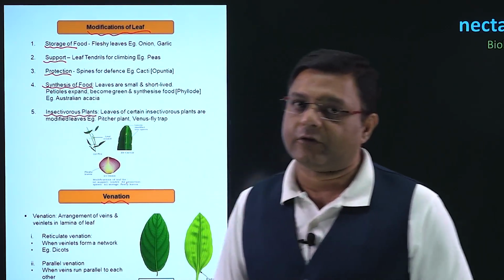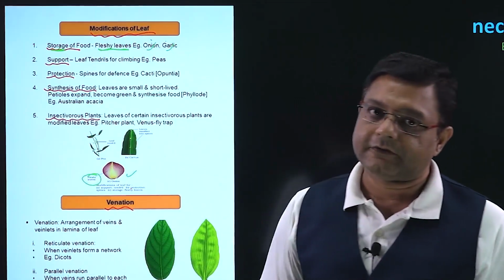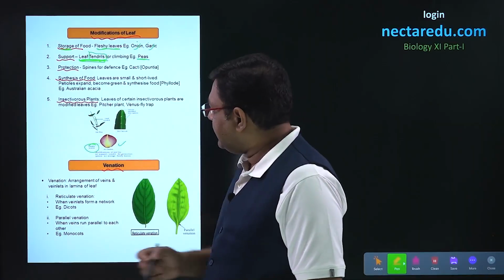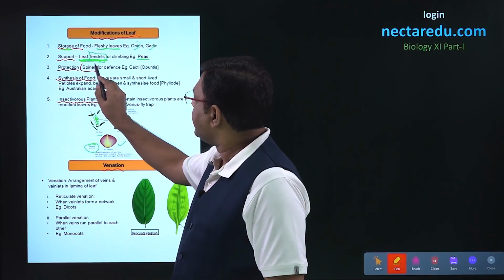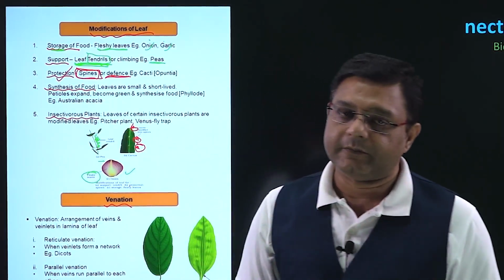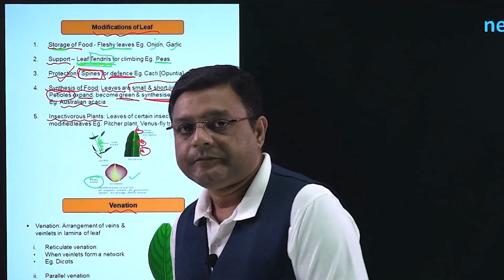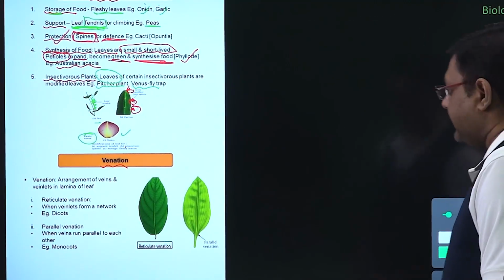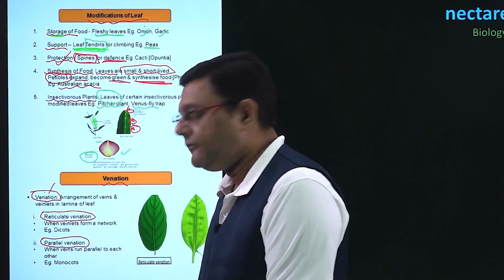Class 11 Biology | Morphology of Flowering Plants - VI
In this video, we continue Chapter 5 – Morphology of Flowering Plants from Class 11 Biology, covering two important topics — Venation and Modifications of Leaf.
Learn how veins are arranged in a leaf and how leaves get modified to perform special functions — explained in a simple, NCERT-based way from Nectar Biology Book Class 11, ideal for CBSE Class 11 & NEET 2025 aspirants.

📘 Topics Covered in This Video:

Leaf Venation:
▫️ Definition and types
▫️ Reticulate Venation – found in dicots
▫️ Parallel Venation – found in monocots
▫️ Diagrams & examples for both types

Modifications of Leaf:
▫️ Leaf tendrils (Pea, Gloriosa) – for climbing
▫️ Leaf spines (Opuntia, Aloe) – for protection
▫️ Leaf hooks & pitchers (Nepenthes, Utricularia) – insectivorous adaptation
▫️ Phyllode (Acacia) – photosynthetic modification
▫️ Storage leaves (Onion, Bryophyllum)

✅ Explained directly from Nectar Biology Book Class 11
✅ Based on NCERT Class 11 Biology Chapter 5
✅ Includes labeled diagrams, examples & NEET key points
✅ Perfect for CBSE Board & NEET 2025 Biology